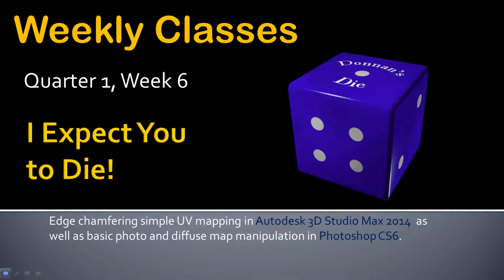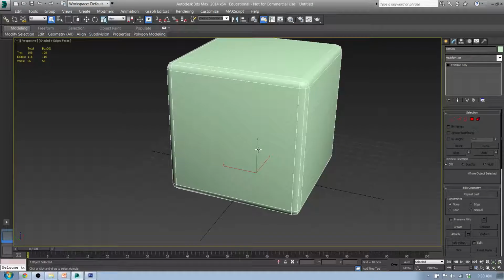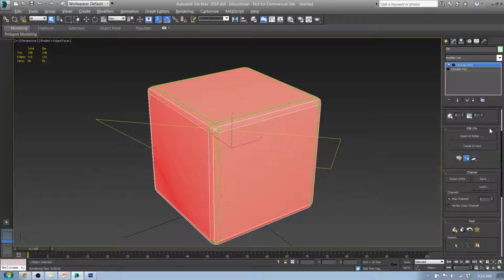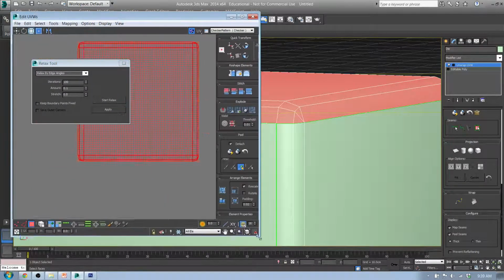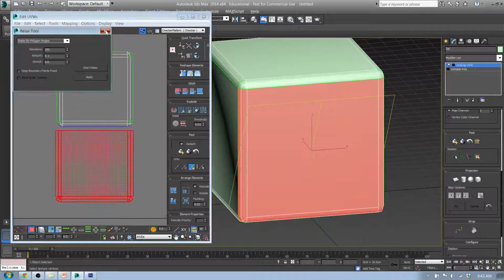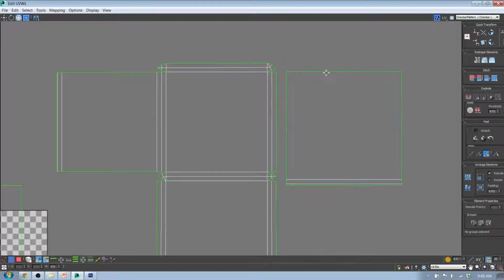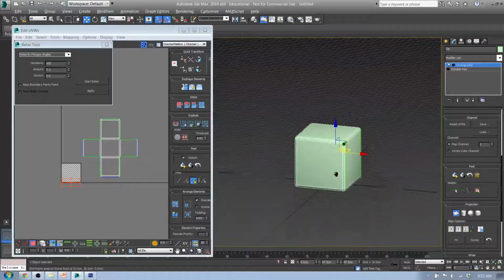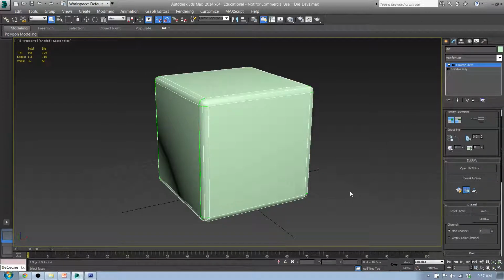Q1W6 Day 1 (Modeling and UVing a die)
Modeling & UVing a Die

No files needed today, we are starting from scratch!